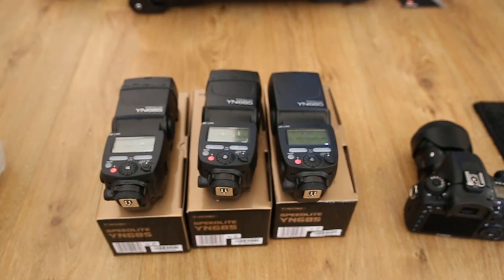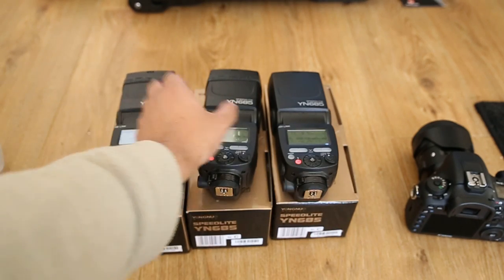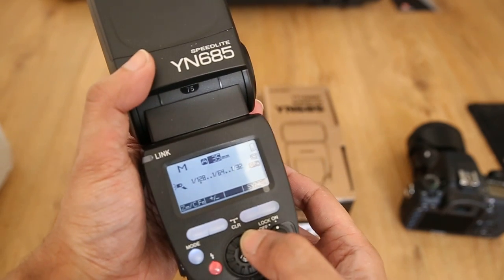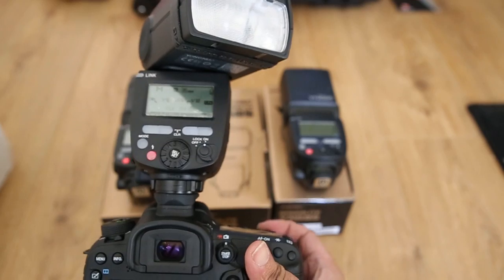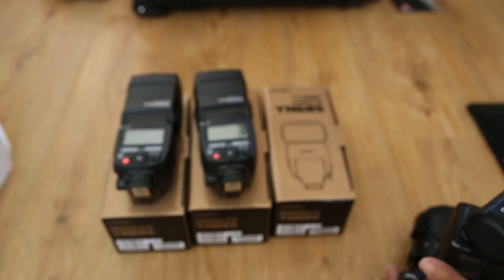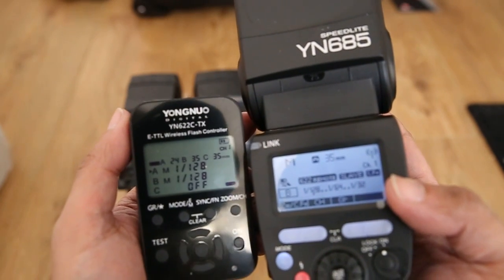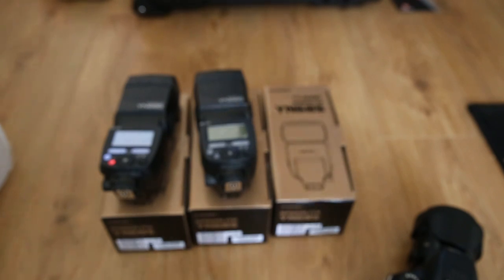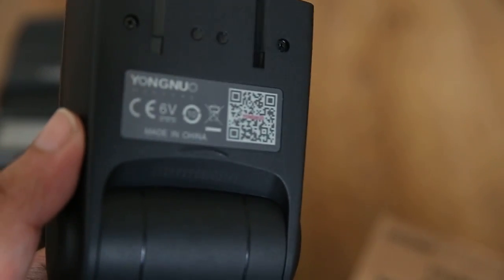Yongnuo YN685 Flash Faulty Not Firing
This is one of my Yongnuo YN685 speedlites which has develped a fault whereby it does not fire its flash anymore.